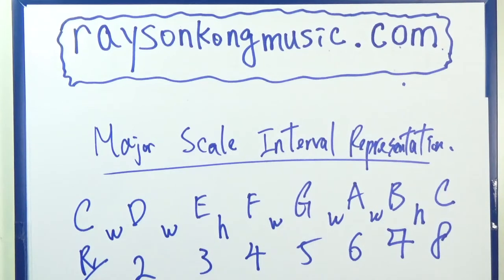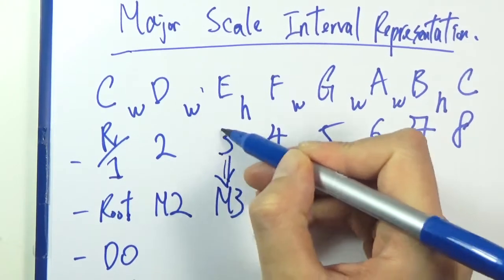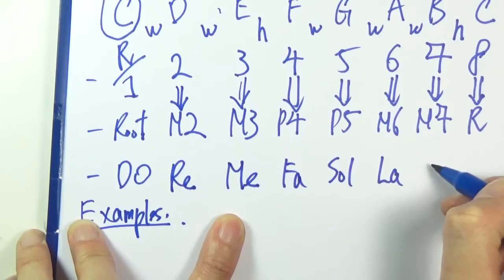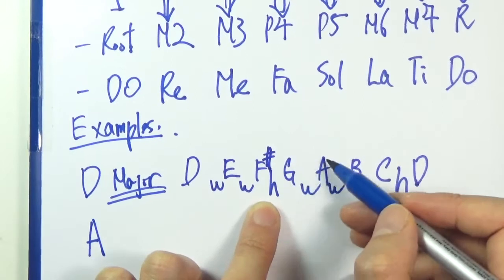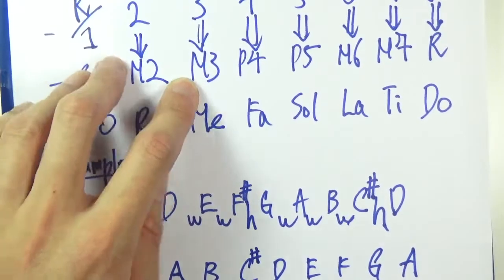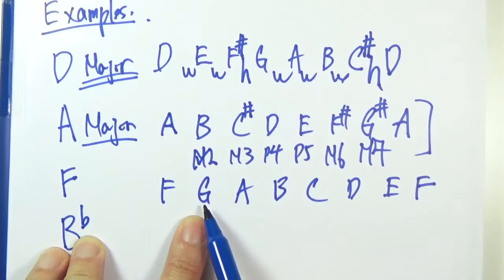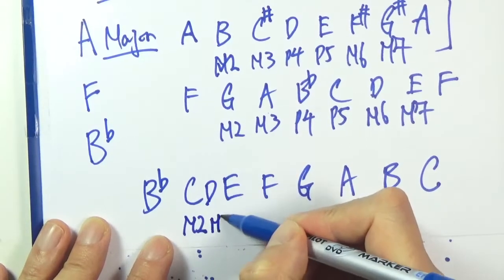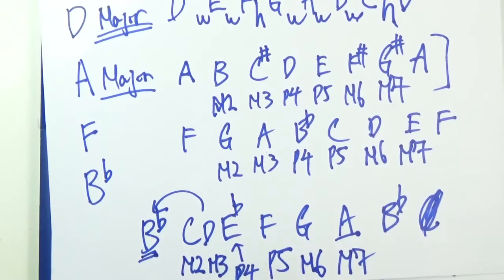Ch 3A part 2 - Major Scales part 2